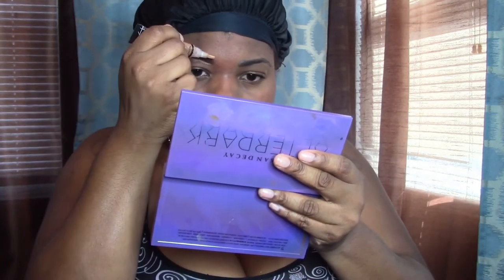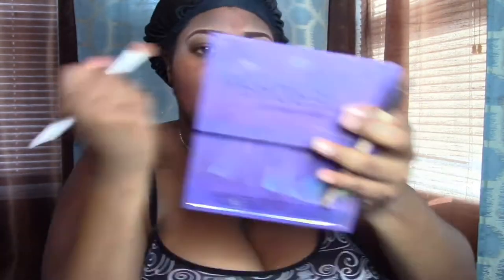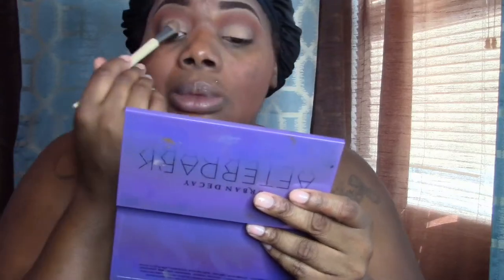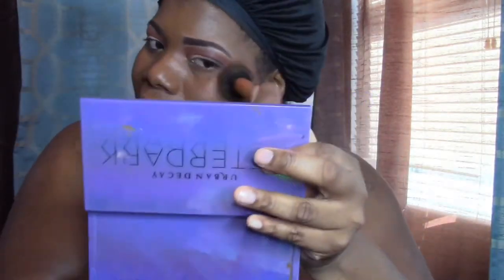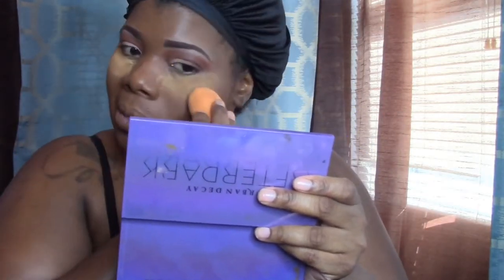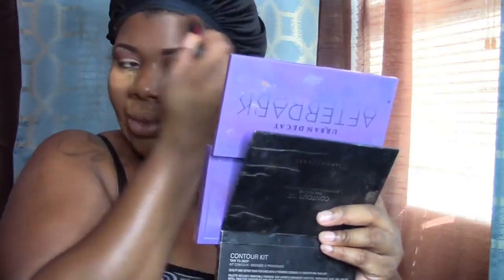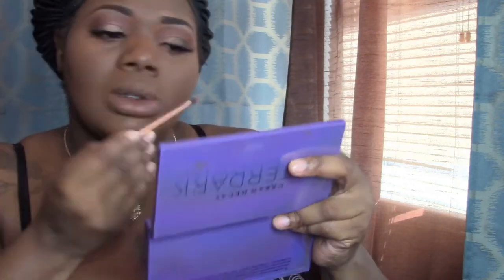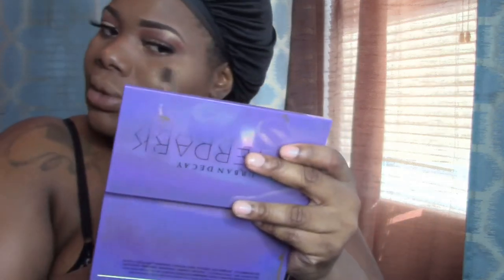Natural Makeup for Brown Girls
An everyday natural makeup look